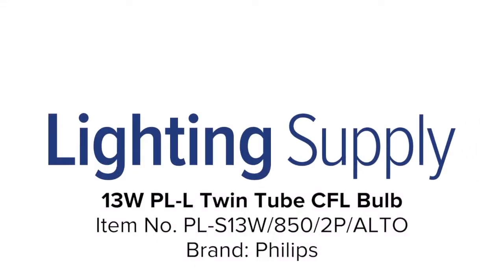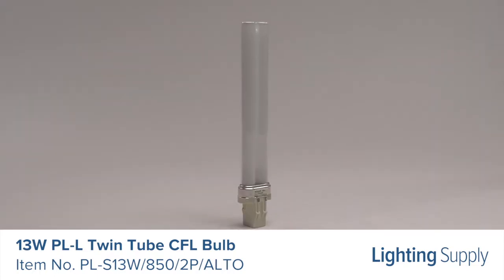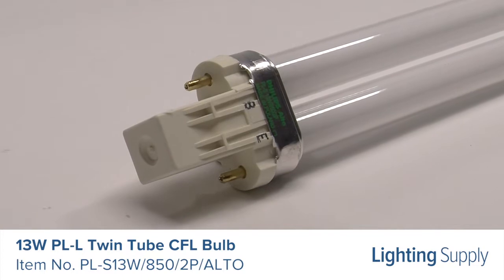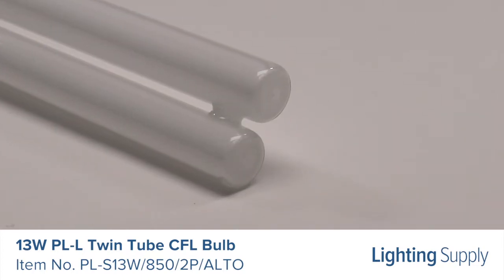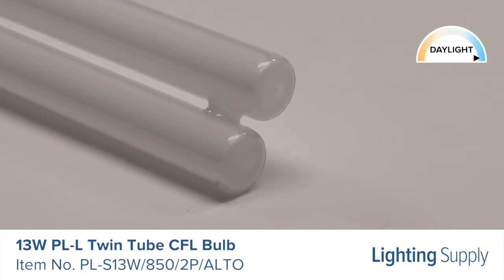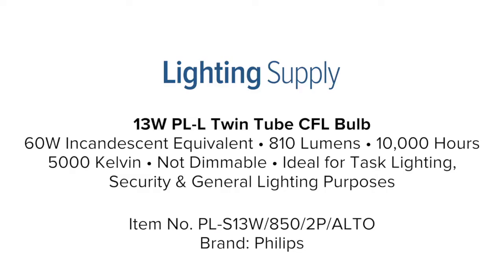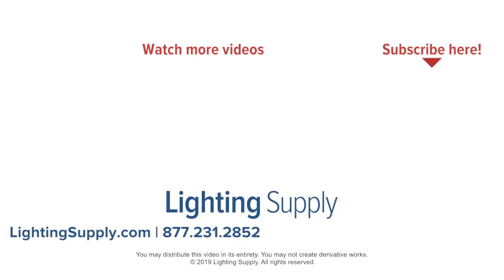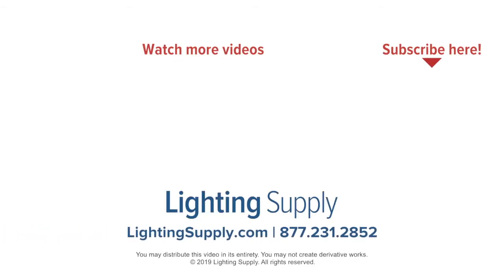Philips 13W PL-L Twin Tube CFL Bulb (PL-S13W/850/2P/ALTO)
This Philips twin tube CFL bulb is equivalent to a 60W incandescent bulb. It produces 810 lumens and has an average life of 10,000 hours. This bulb has a color temperature of 5000K, or daylight, and is not dimmable.  It’s ideal for task lighting, corridor, security, and general lighting purposes. You can buy this, and hundreds of thousands of other products